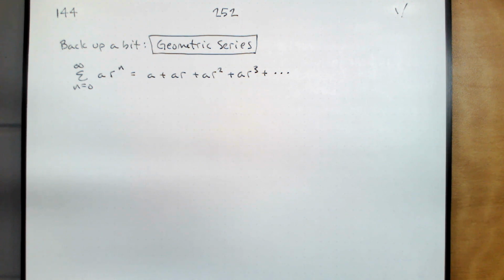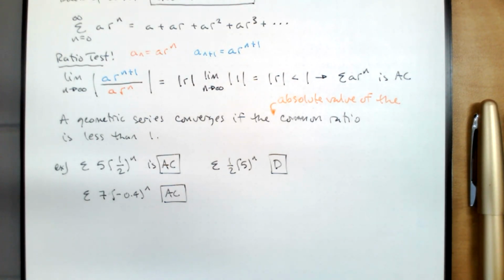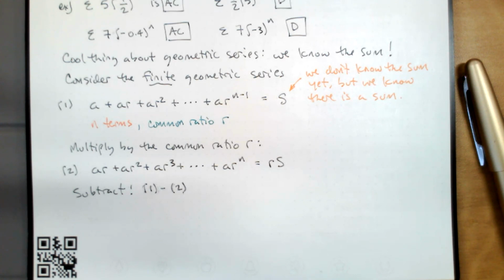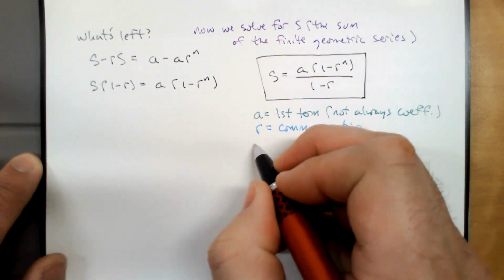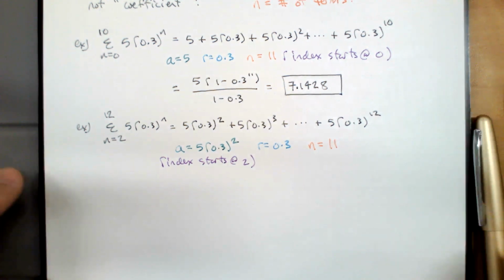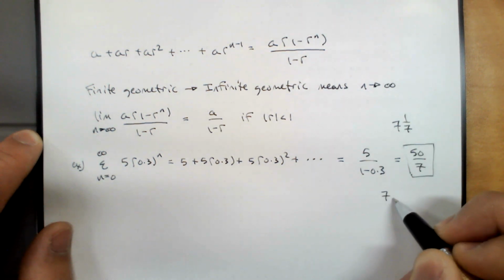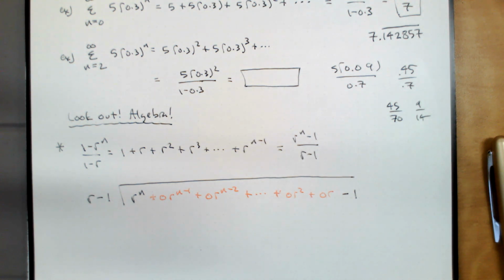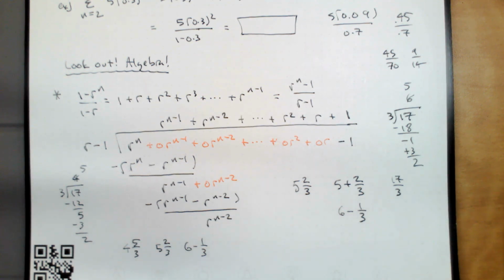252.144.1 Geometric Series and Algebraic Sleight of Hand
In this video, we take a closer look at geometric series and do some algebraic trickery.